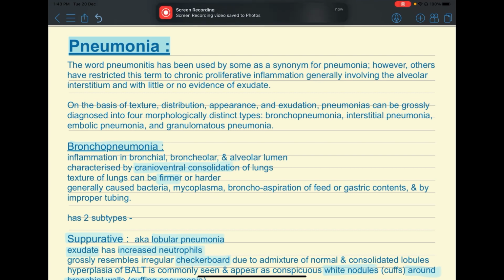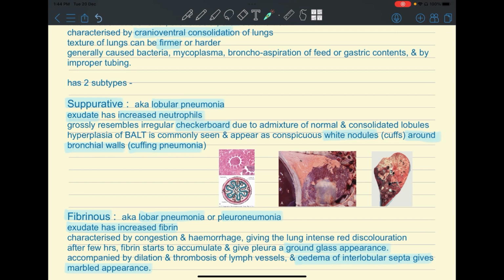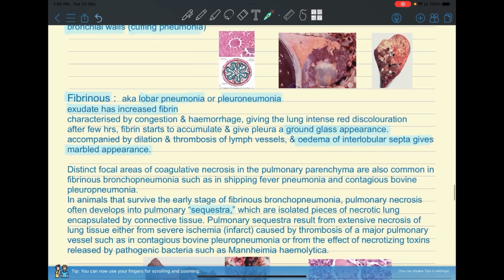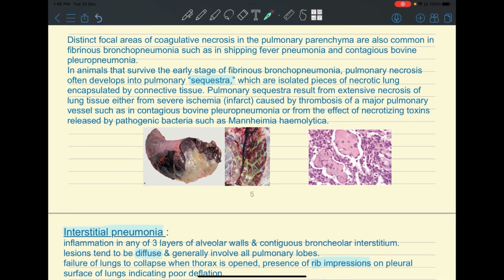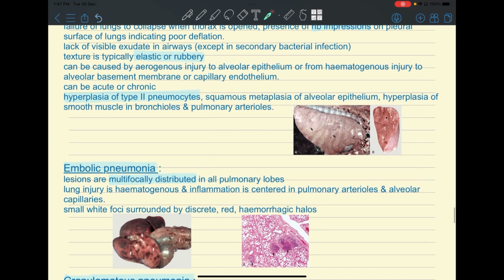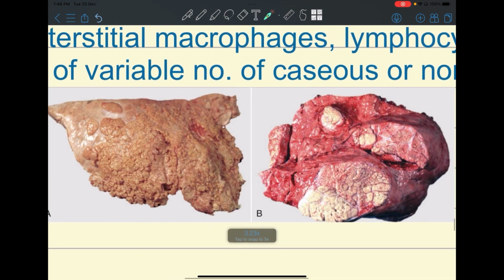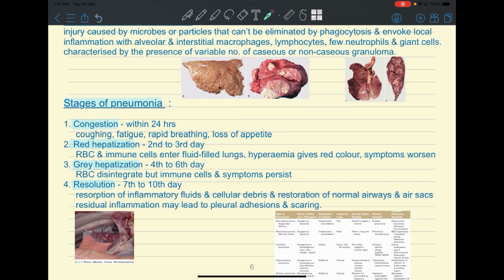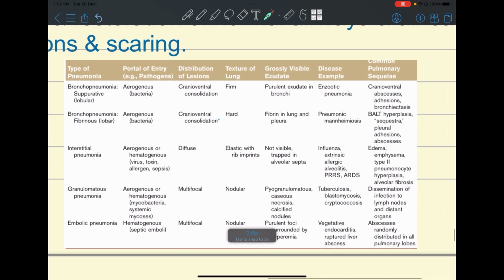Classification & stages of pneumonia - by Kaustubh Sarvate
In this video I’m giving a quick review of pneumonia - it’s classification & various stages.
The pictures of specimens that I have shown are taken from the textbook “pathological basis of veterinary diseases” by James F Zachary.